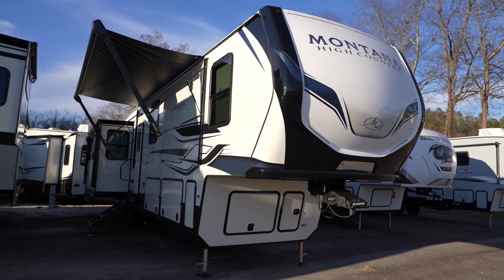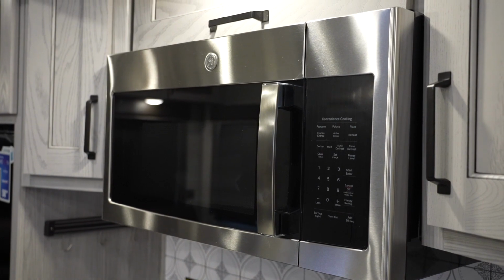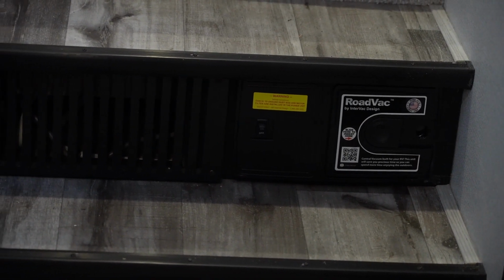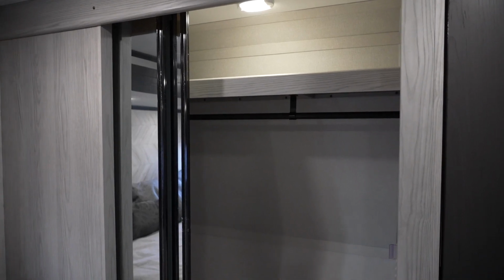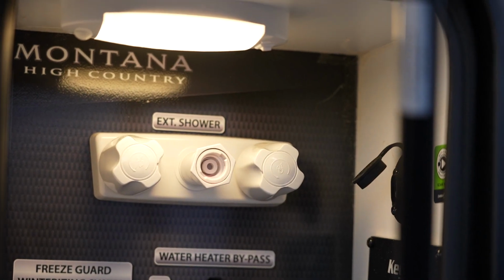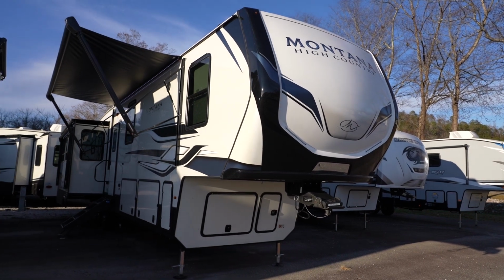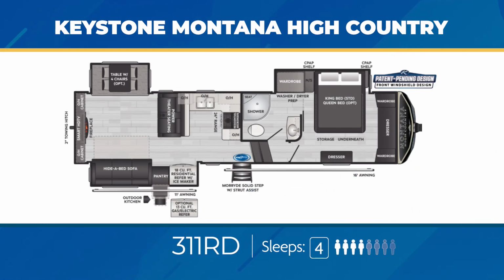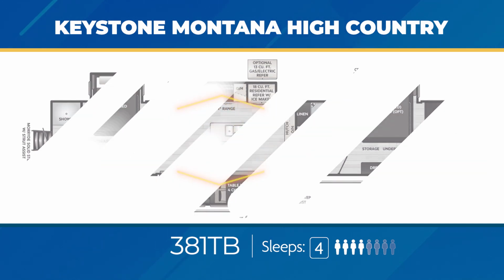Keystone Montana High Country | RV Brand Overview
Check out the Keystone Montana High Country line of fifth wheels!  These stylish full profile 5th wheels have enough features and floor plans to spoil you.  Ian Baker is here to lay it all on the line.

Time Stamps
0:00 - Intro
0:34 - Features
8:00 - Floor Plans